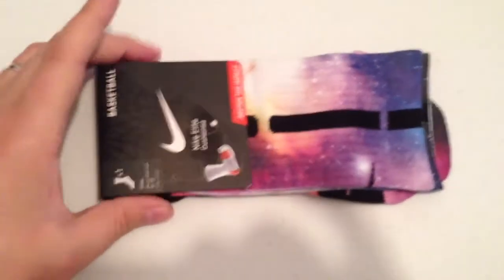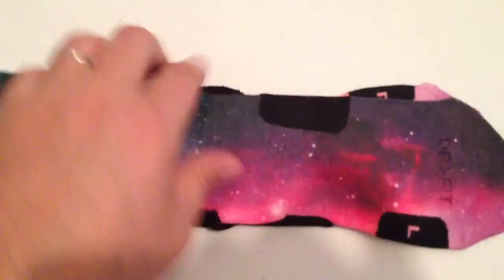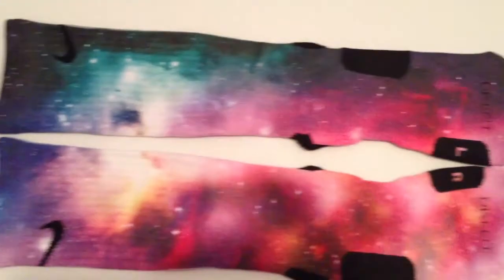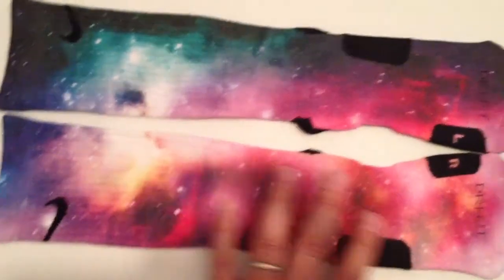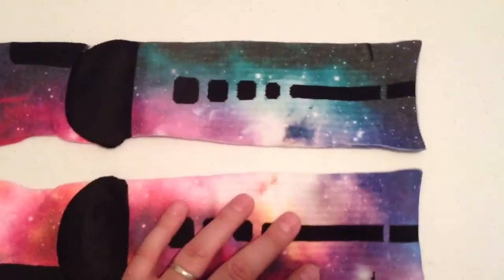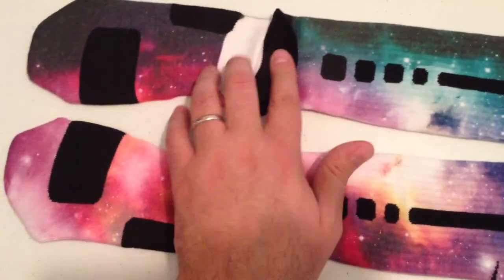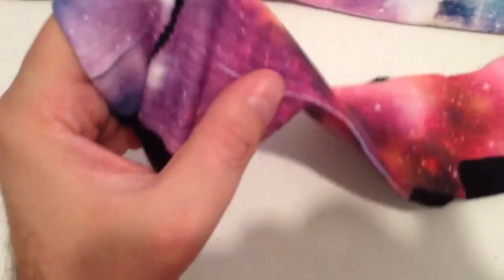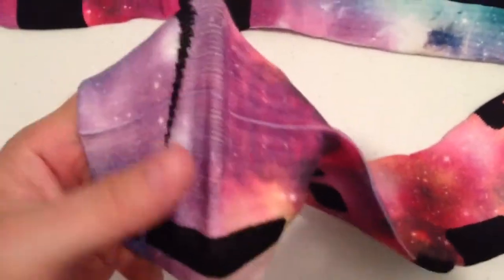Galaxy V1 - Custom Nike Elite Socks